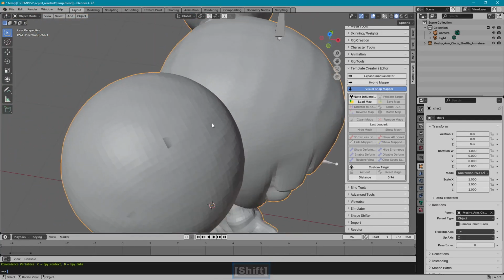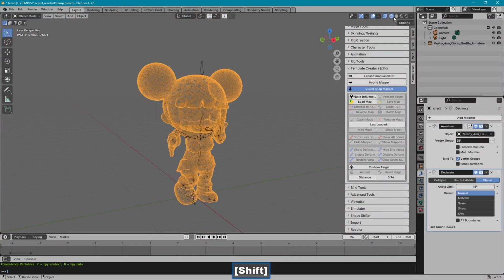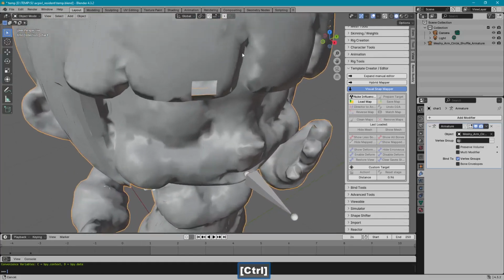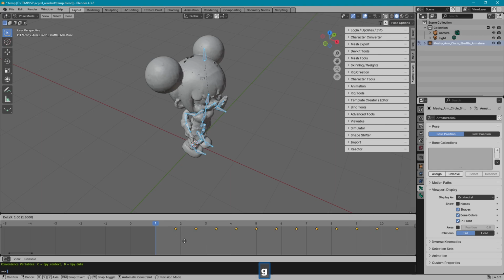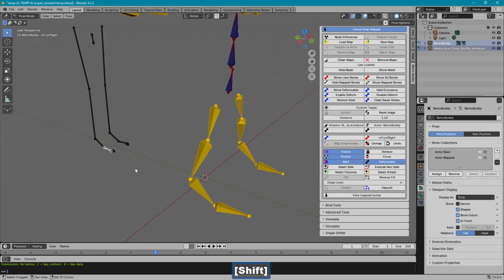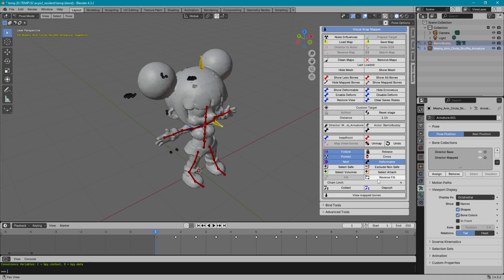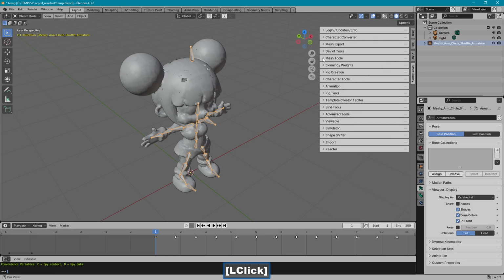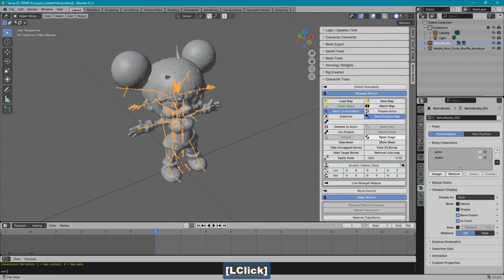Convert a meshy avatar for use with Second Life using Blender and Bento Buddy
This item was taken from a website called meshy, I didn't download it, make it or have anything to do with its generation.

[ I've removed the link to the meshy website since I'm in disagreement with their promotional practices ]

In this video I prepare it for upload to SL and I decimate it heavily which you will most likely NOT do, and you'll want to retopoligize it instead.  I destroy the mesh in order to have a quicker time uploading it into SL since I assumed that there would be issues.

I use Bento Buddy to retarget, convert and export the animation and mesh/avatar.